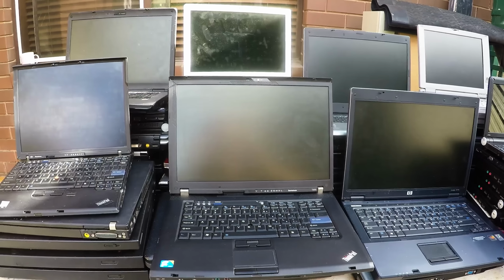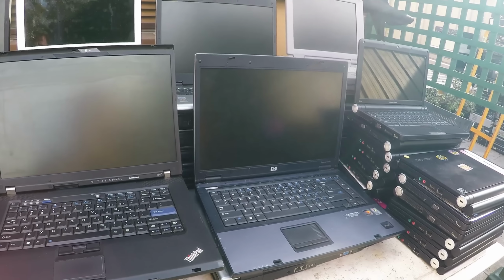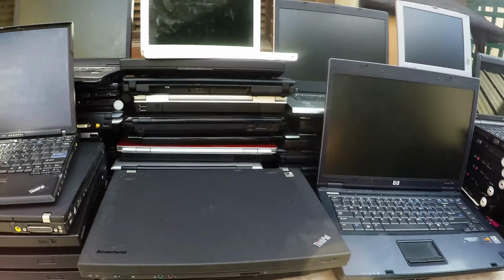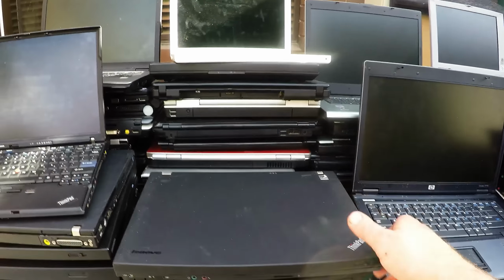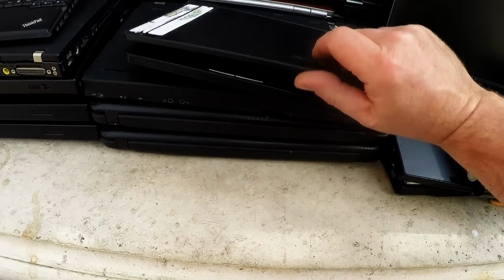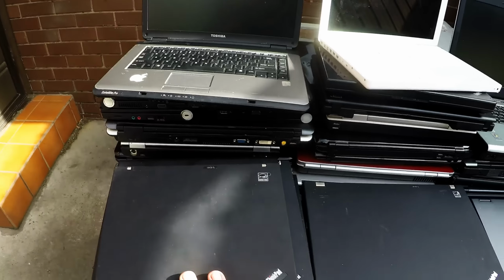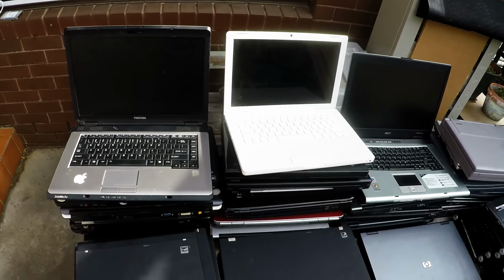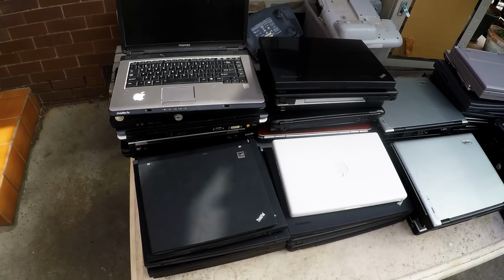Laptop Scrap and Sell Parts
It's easier for me to scrap out old laptops and sell some of the parts instead of trying to sell them complete, the left over stuff I go for gold recovery items and just have a little fun scrapping them right down.